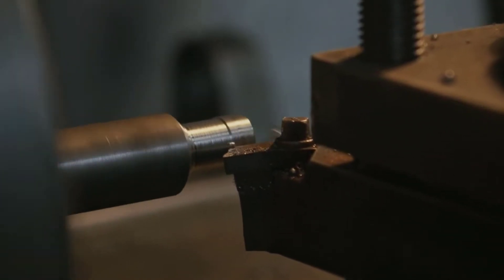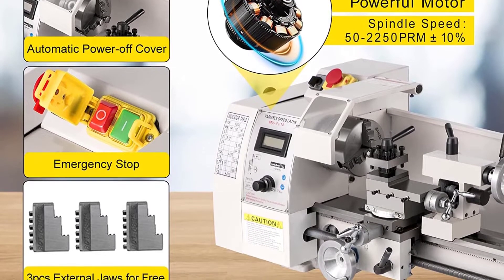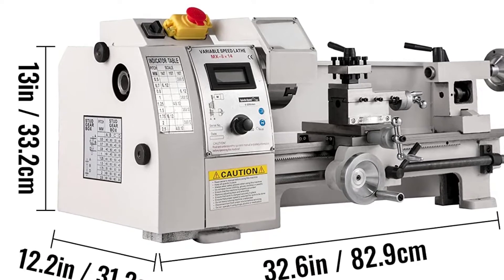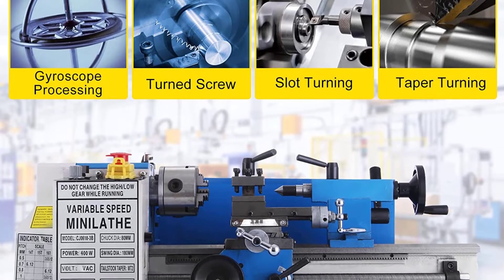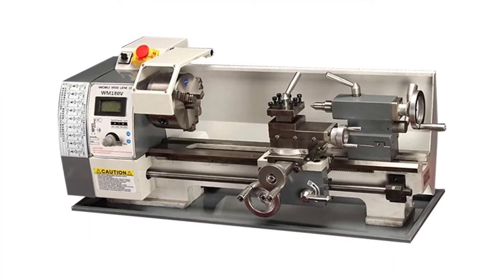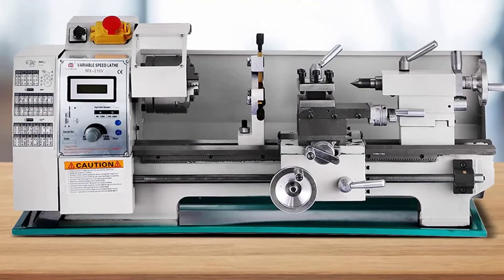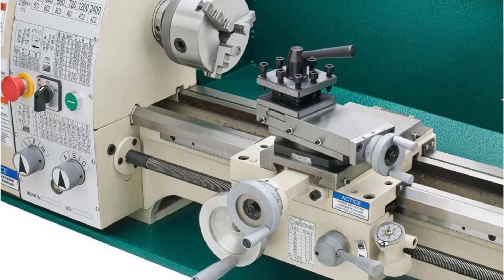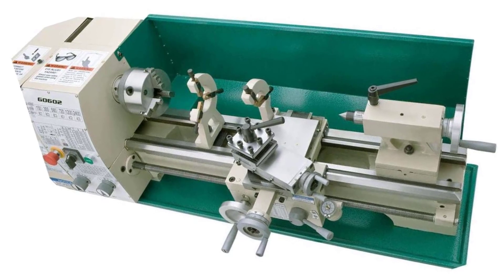Top 5 Best Metal Lathe Machine in 2023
In this video, I review 5 best Metal Lathe right now. The machines are VEVOR, Mophorn, TECHTONGDA, BestEquip and Grizzly G0602 Metal Lathe machine.

VEVOR Metal Lathe

Mophorn Metal Lathe

TECHTONGDA Metal Lathe

BestEquip Metal Lathe

Grizzly G0602 Metal Lathe

AMAZON AFFILIATE DISCLOSURE: We are a participant in the Amazon Services LLC Associates Program, an affiliate advertising program designed to provide a means for us to earn fees by linking to Amazon.com and affiliated sites.

⏱️Chapters⏱️
0:00 Intro
0:22 VEVOR Metal Lathe
1:28 Mophorn Metal Lathe
2:41 TECHTONGDA Metal Lathe
3:29 BestEquip Metal Lathe
4:20 Grizzly G0602 Metal Lathe
5:18 End Screen